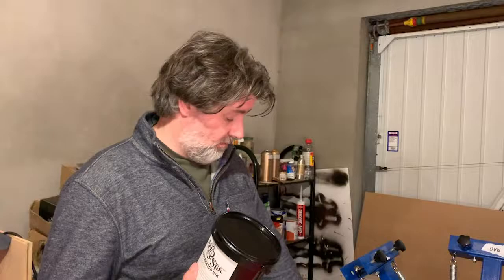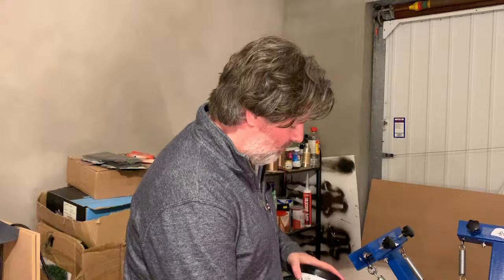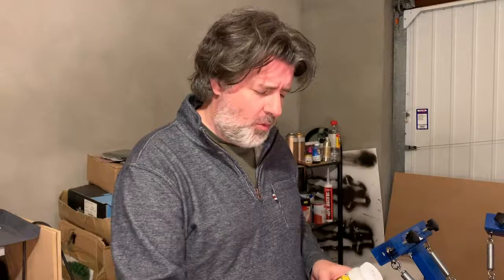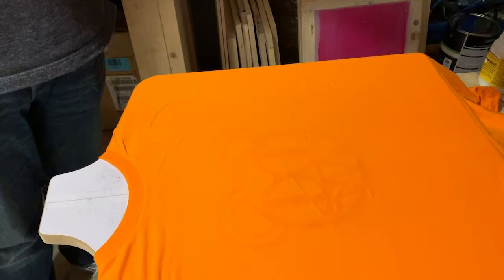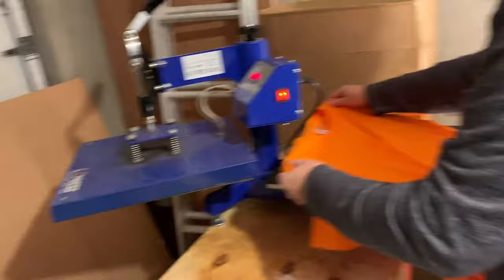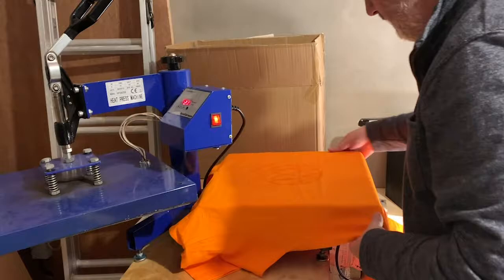Experimenting with Discharge Paste for Screen Printing